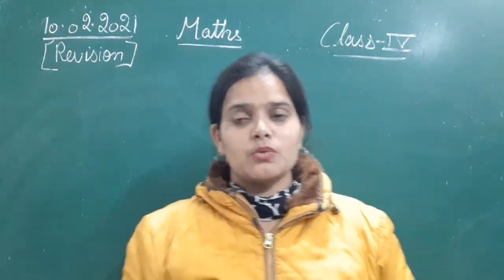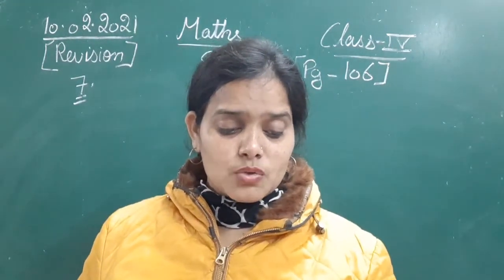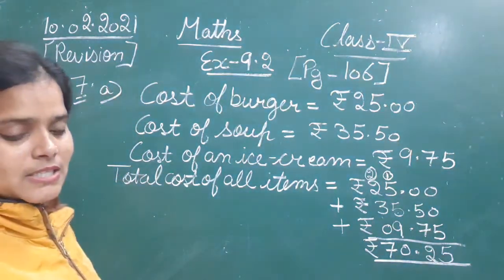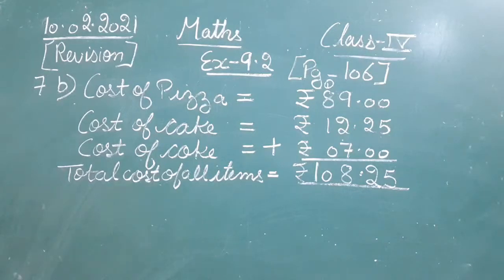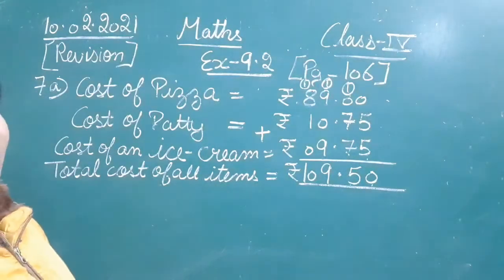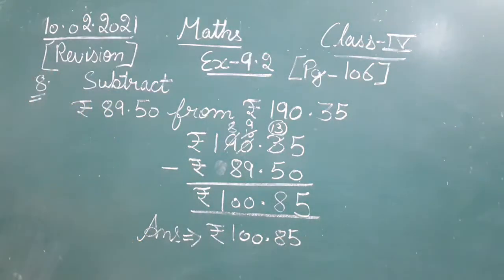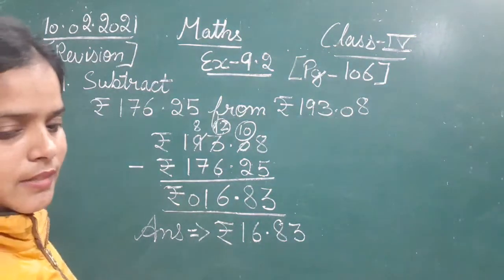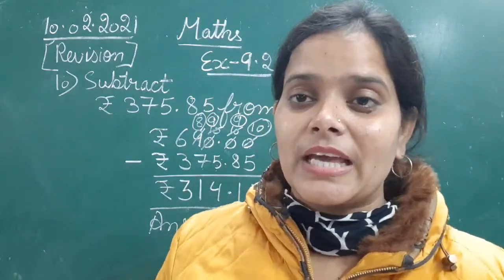Class IV Mathematics 10-02-2021 by Ms Anchal Singh, (Ex.-9.2)